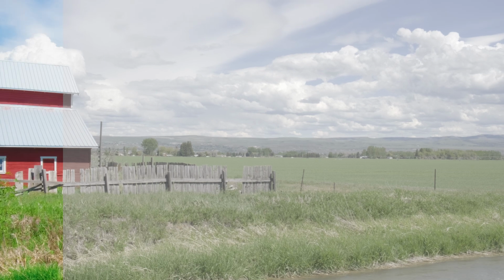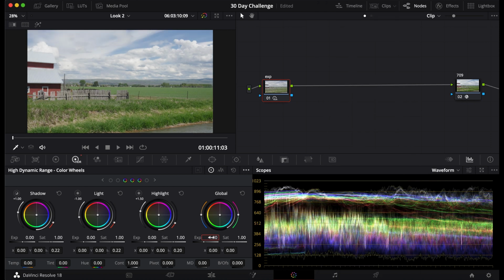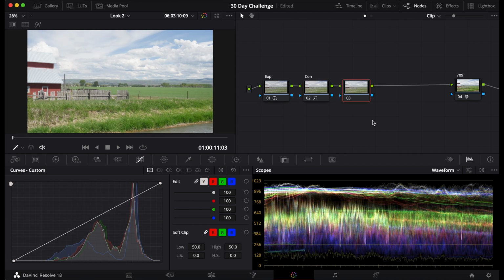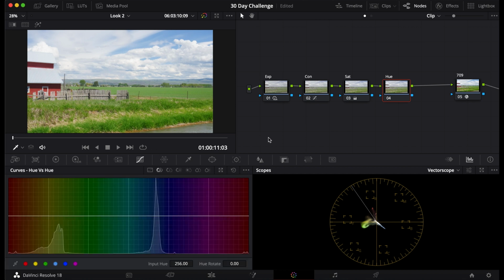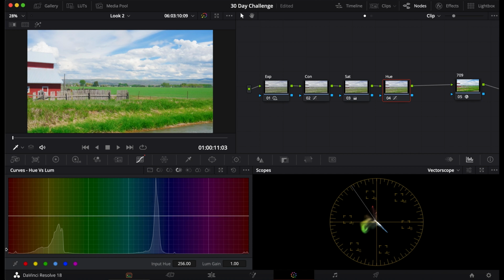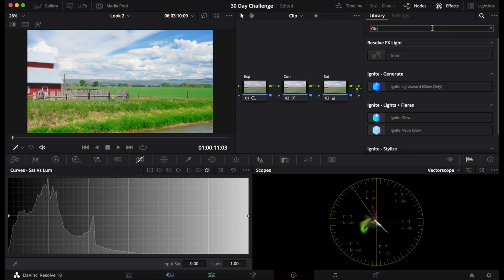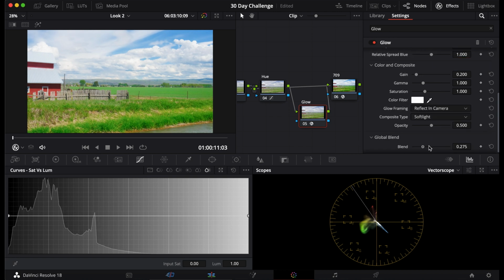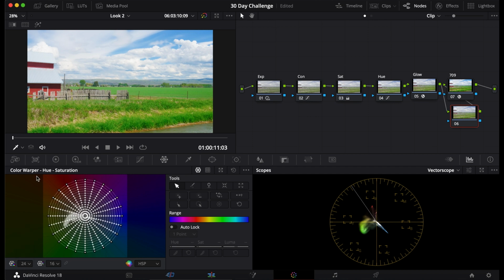Color Grade Like Studio Ghibli in DaVinci Resolve - Day 21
Have you ever wanted to create a magical nostalgic film look like Studio Ghibli? In this tutorial I will teach you step by step how to achieve the colors and feel of a Studio Ghibli film. Learn how Hayao Miyazaki uses color to create a beautiful peaceful image that brings his worlds to life. I will teach you how to color grade landscape and nature using basic color grading tips. What makes Studio Ghibli so great? Is it the endless blue sky or the lively green grass or is it the reds and browns of the earth. Learn the color theory and use it to color grade your log footage!

If you enjoyed this video consider giving it a like, and for more color grading looks visit the Fujicinema home page!

CAMERA GEAR